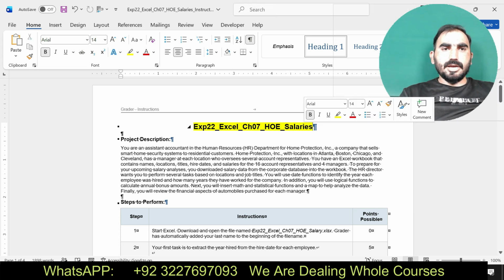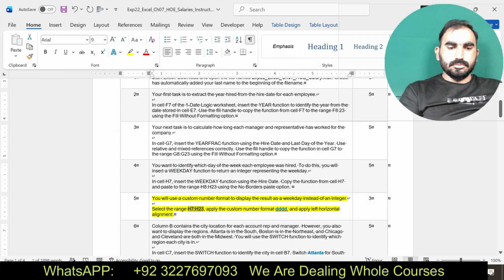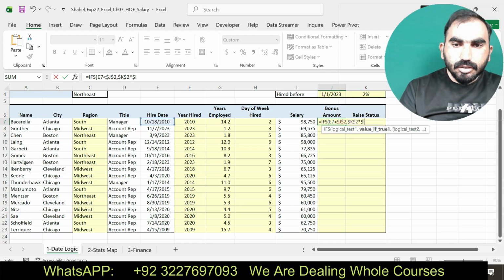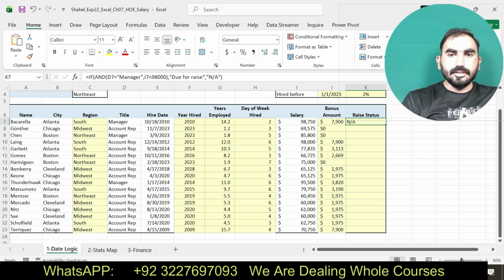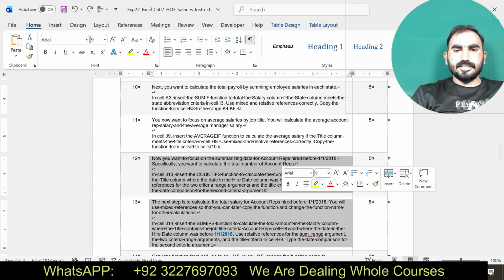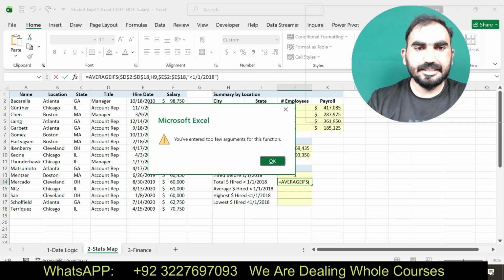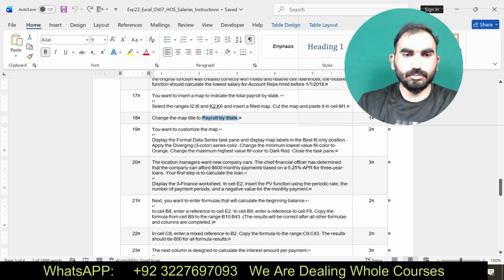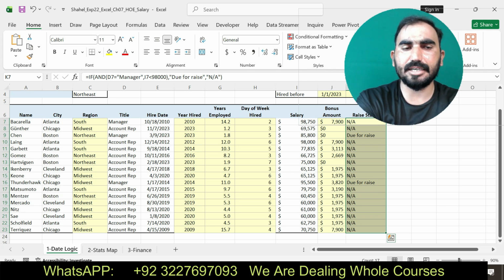Exp22_Excel_Ch07_HOE_Salaries | Exp22 Excel Ch07 HOE Salaries_Mylab_Excel_Ch07_HOE_Salaries#Salaries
Exp22_Excel_Ch07_HOE_Salaries | Exp22 Excel Ch07 HOE Salaries_Mylab_Excel_Ch07_HOE_Salaries#salariés